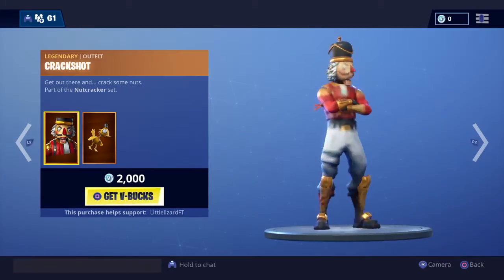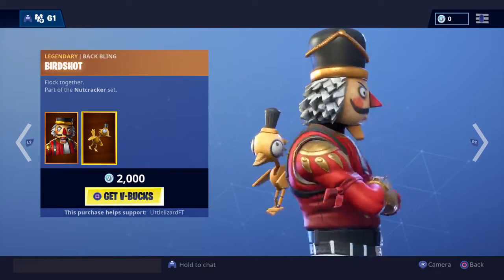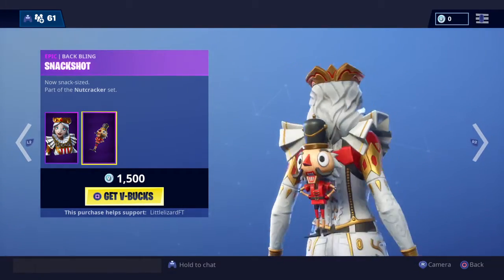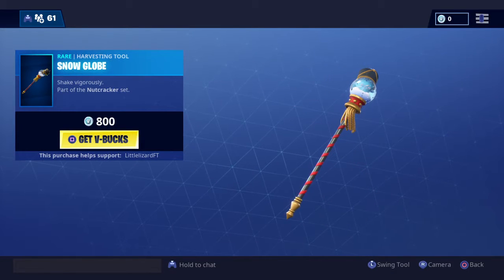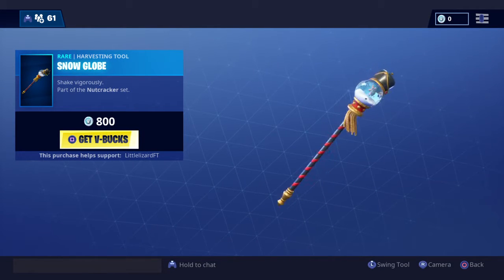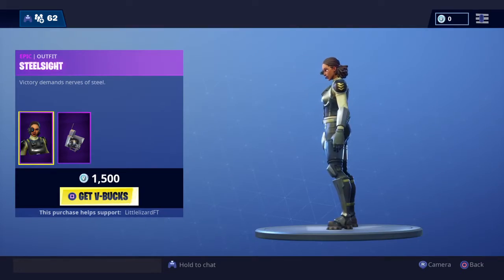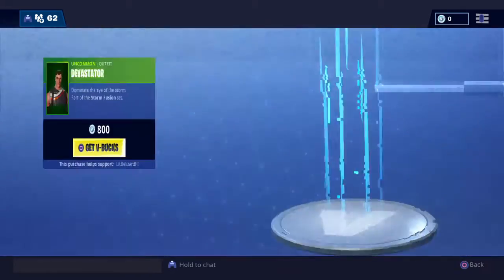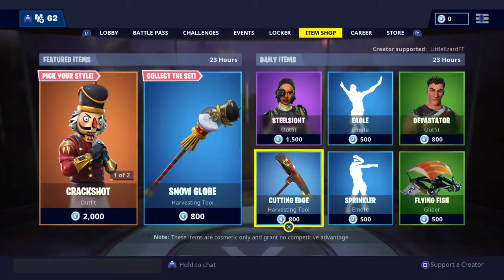Fortnite item shop